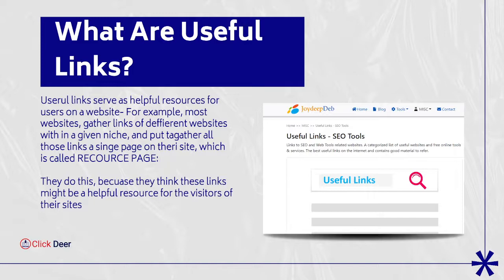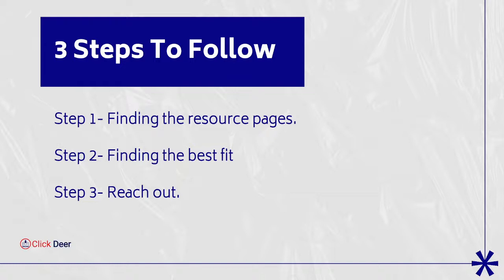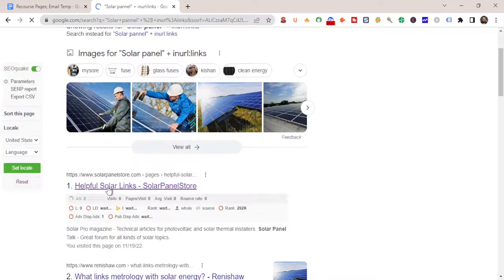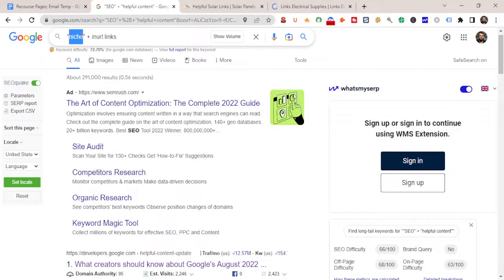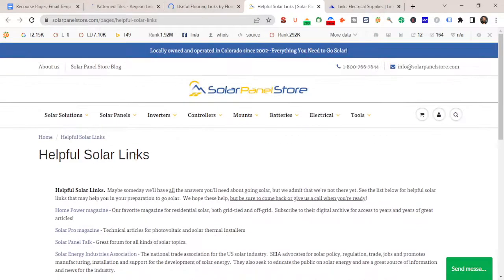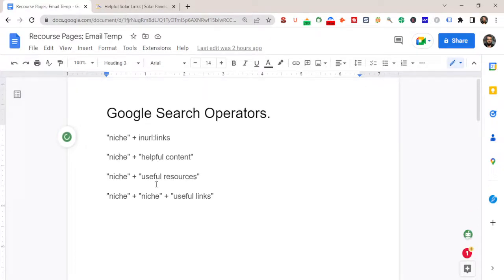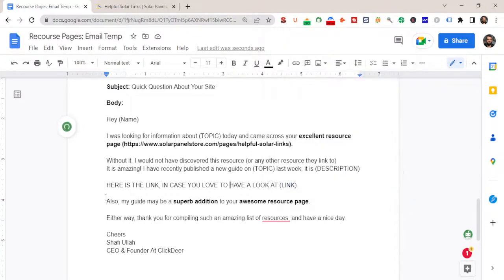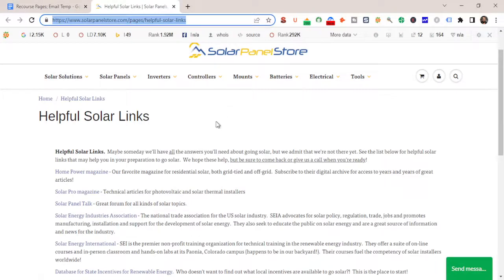Backlinks For Beginners: How To Use Resource Pages For High DA Backlink Generation (Temp Included)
Backlinks for beginners: How create resource pages backlinks?

if you are just getting started with off-page seo, and looking for ways to generate high DA backlinks for your site, then this backlinks SEO strategy tutorial is for you!

In this video, I am going to show you exactly, how to use resource pages in order to create high DA/PA backlinks easily.

No only this, I have included an email outreach temp for you,  so start learning today.